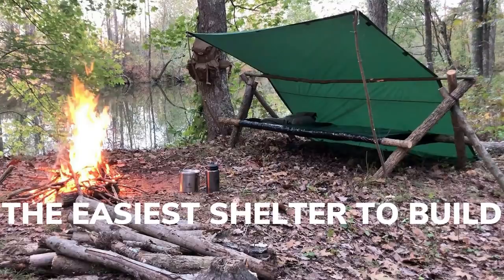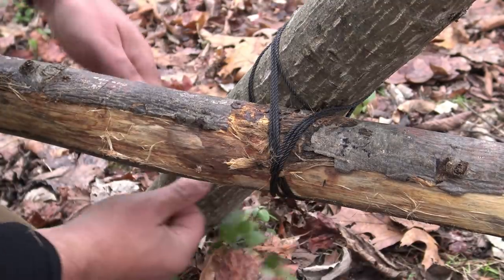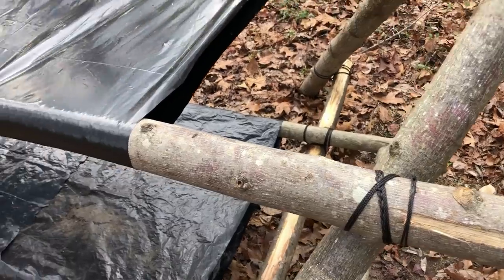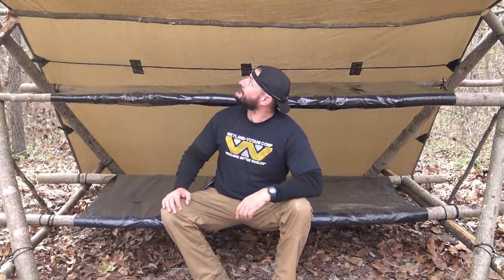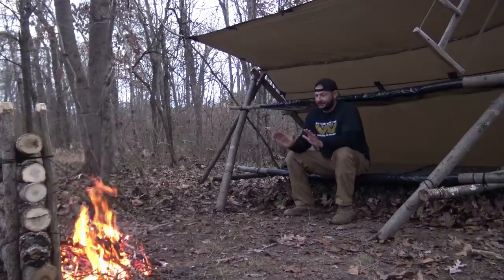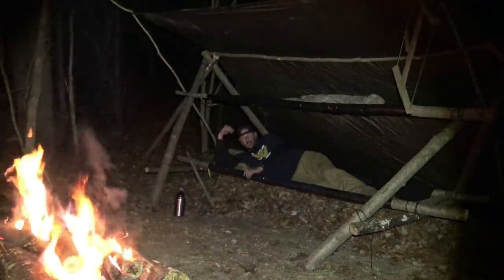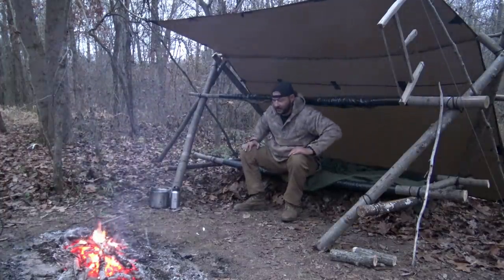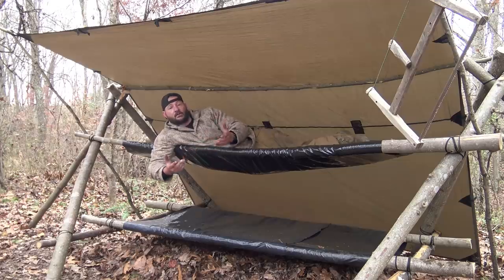Solo Overnight Shelter Build - Bushcraft Bunk Beds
In This Video We Make Bushcraft  Bunk Beds In The Field and Sleep In Them.